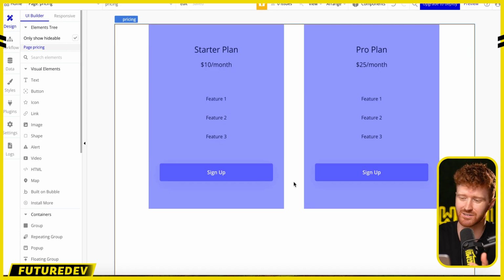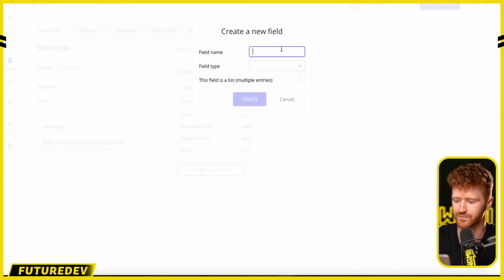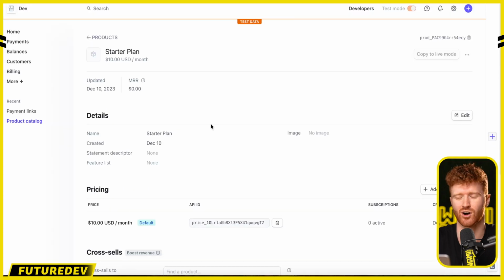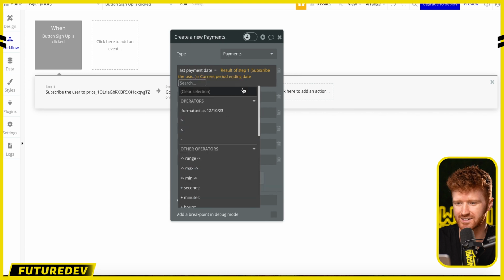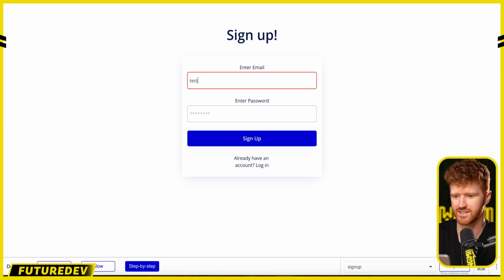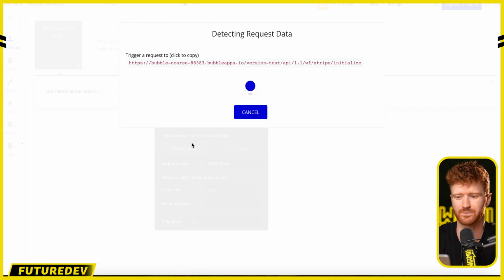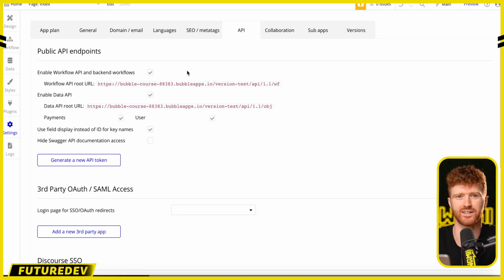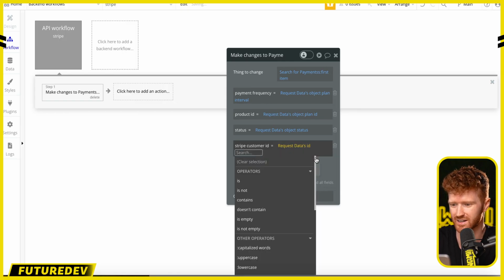08 Stripe Integration